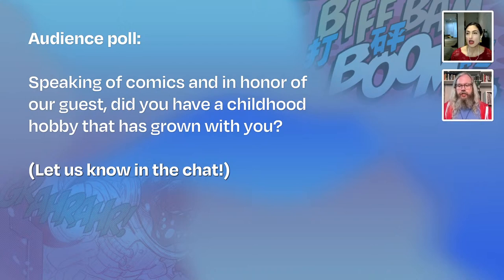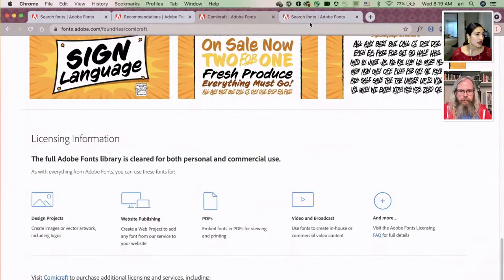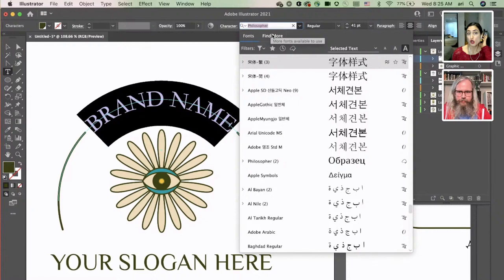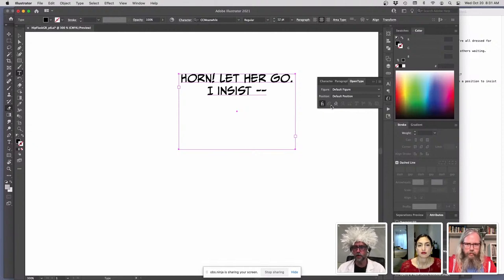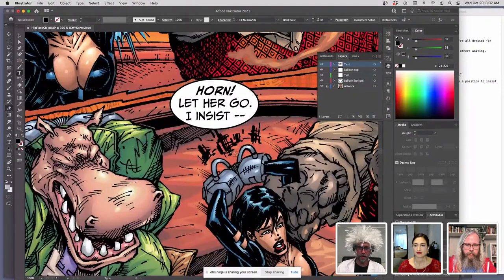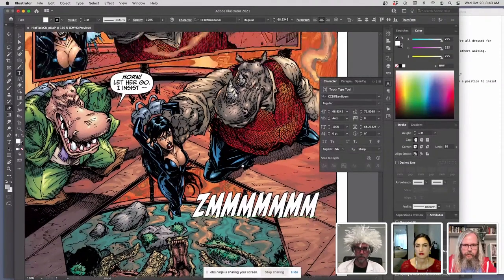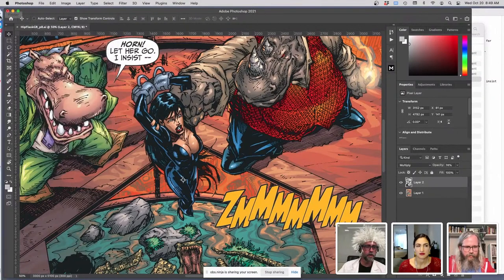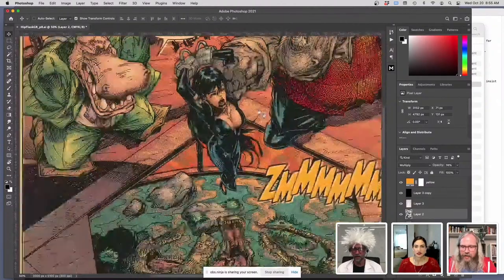The Adobe Fonts Show: Create Authentic Comic Book Pages with John Roshell | Adobe Creative Cloud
Comic book characters are everywhere these days but before they were on the big screen, they were surrounded by hand lettering, speech bubbles, and “wham, “klang” sound effects. If you’re a fan of comics, chances are you’ve seen the work of this week’s guest, John Roshell. He has lettered thousands of comics for Marvel, DC, Dark Horse & Blizzard, designed the logos for Avengers, Daredevil, Black Panther & Angry Birds, and created hundreds of typefaces for Comicraft, an Adobe Fonts foundry partner.

In this episode, John will show us:
- How to create speech bubbles and sound effects in illustrator.
- How to layout lettering on a comic page.
- How to create a Title with impact.
- How to add textures and halftones in Photoshop for that real comics look.

Ben Welch is a Content Producer based in New York.

Chapters
00:00 Start
7:30 Daily Chat Poll Question
13:42 Looking at the Adobe Fonts Website
22: 45 How to Activate a Font
26:47 Intro to John’s Work
28:08 Basic Steps of Lettering a Comic Book Page
32:37 Tips on Crossbars for the Letter “I”
33:34 How to Create a Speech Bubble for Comics
36:02 Space Before a Double Dash
38:02 Creating a Speech Bubble Tail
44:00 Changing the Shape of the Speech Bubble
42:50 Lettering Sound Effects
46:05 Tips on Touch Type Tool
48:50 Bringing Ai File into Ps
49:50 Adding Effects to the Comic Page in Photoshop
51:56 How to Turn on Overprint
54:13 Adding Halftone Dots